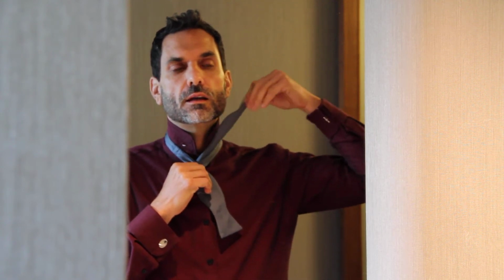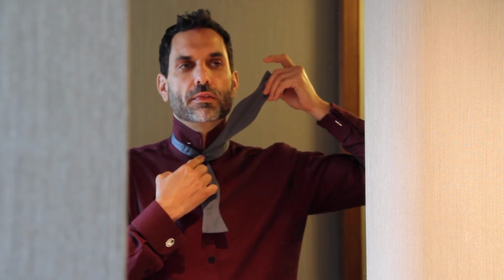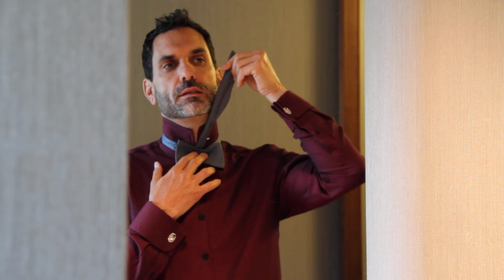Tying a bow tie for the Kidlit Red Carpet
I should have asked Roger Sutton to do this...